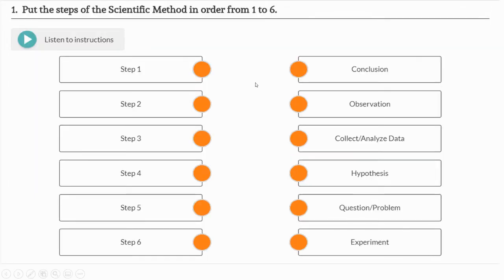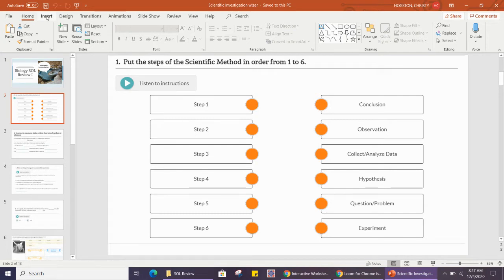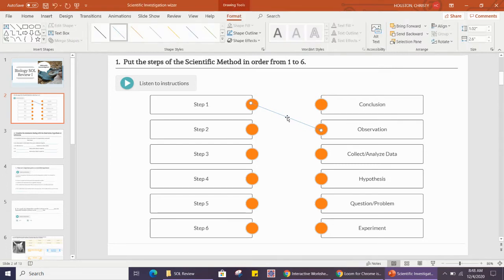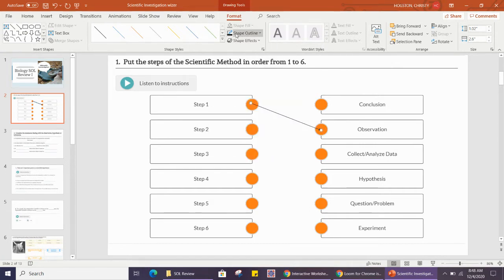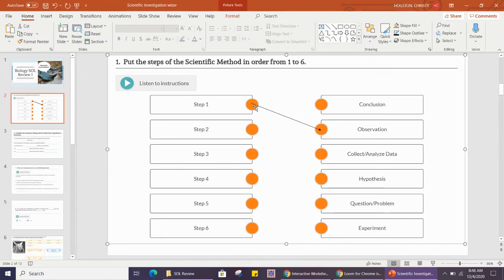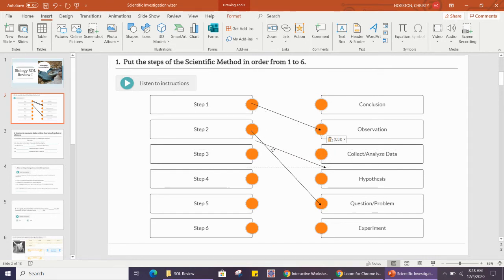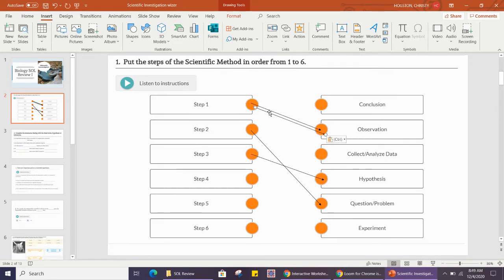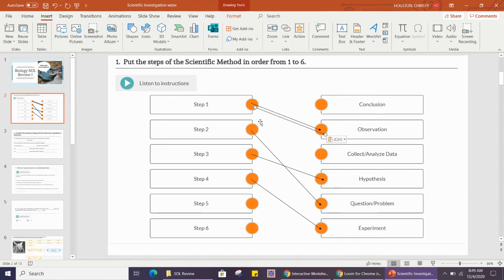SOL Review: Scientific Investigation Review - Question #1